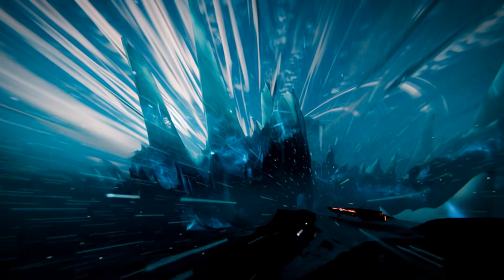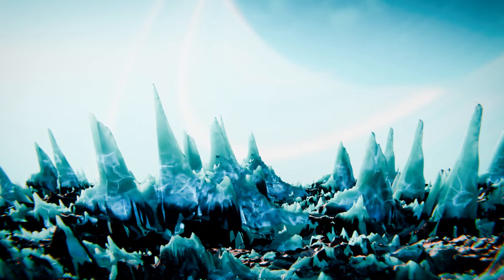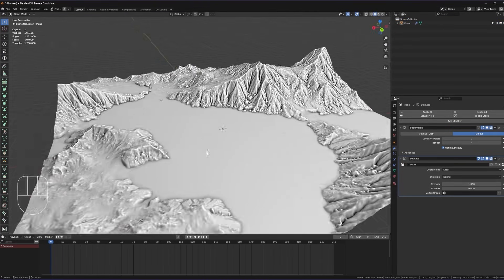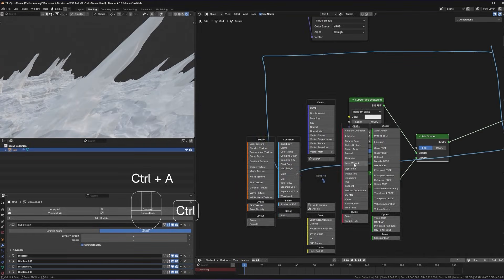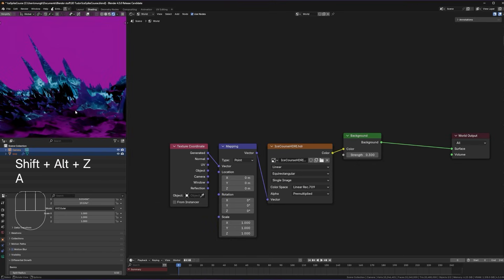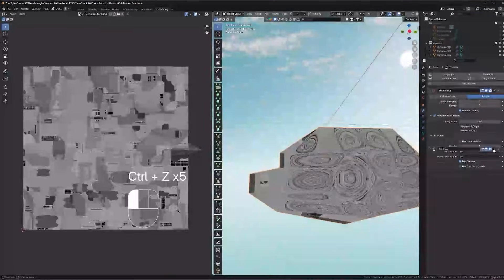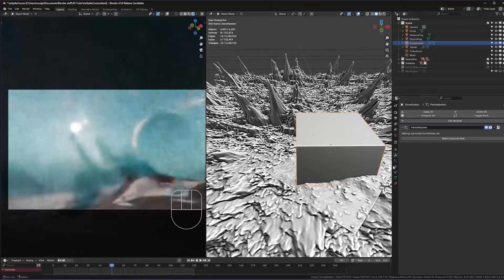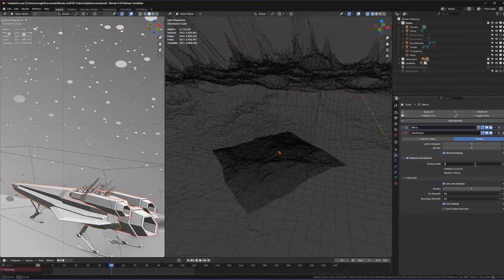Procedural Ice Worlds in Blender + Gaea